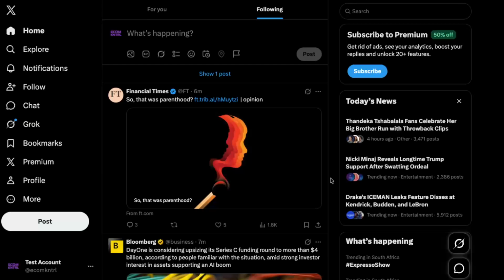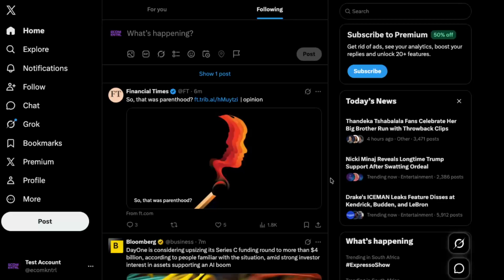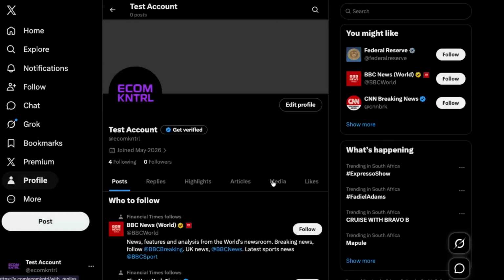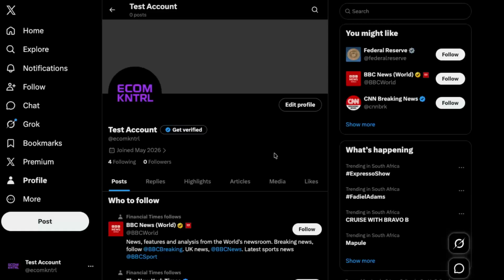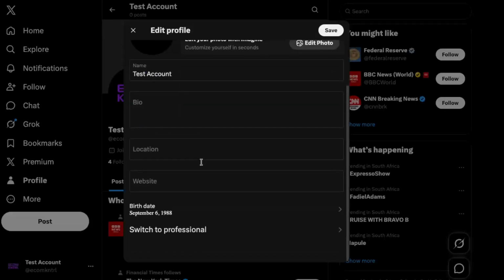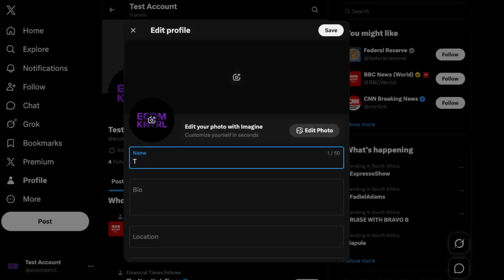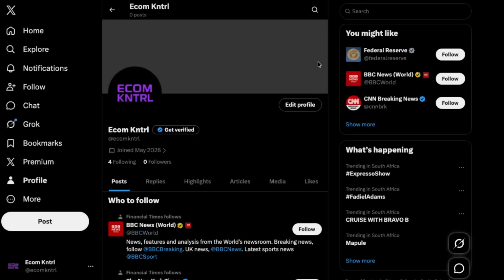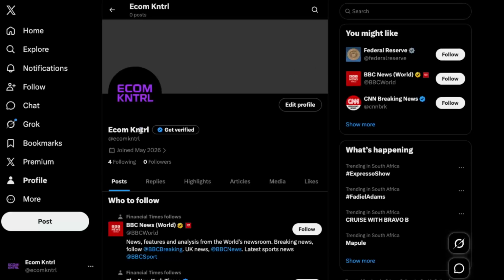How to Change Your Name on X (2026) | Step-by-Step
Learn exactly how to change your name on X in this updated step-by-step walkthrough. Whether you're rebranding your personal profile or updating a business account, this tutorial covers the full process inside the X settings menu. We'll show you where to find the display name field, how to save your changes, and what to expect after updating. This is the current working method that reflects the latest version of X's interface. No outdated steps, no confusion — just a clean, straightforward guide that works right now. If you've been struggling to find the right settings or ran into errors before, this video will clear it all up. Give it a try and drop a comment if you have questions.